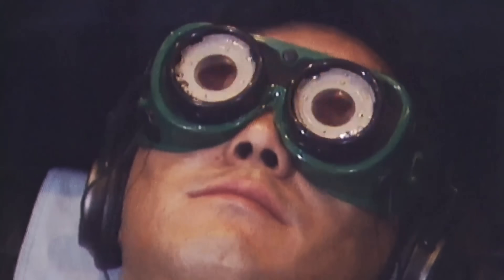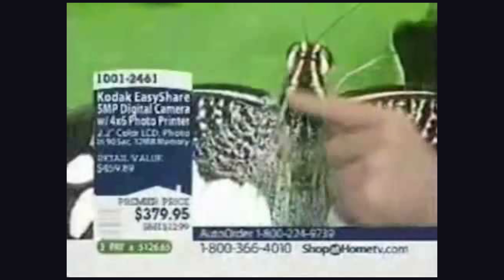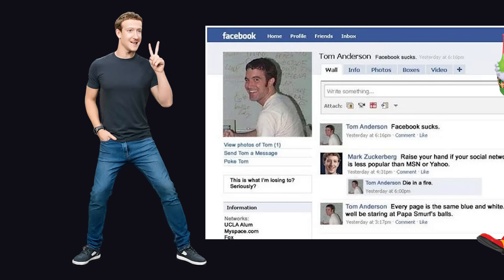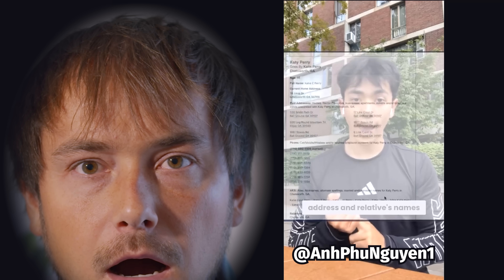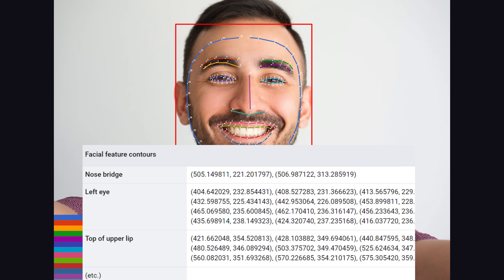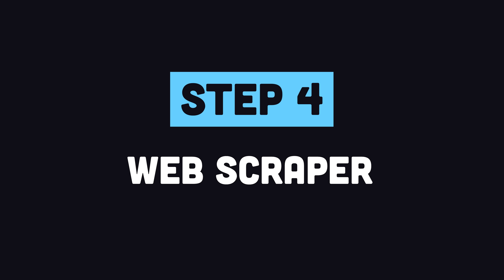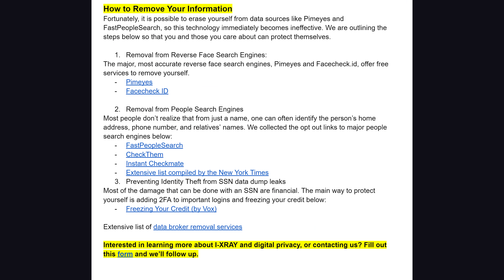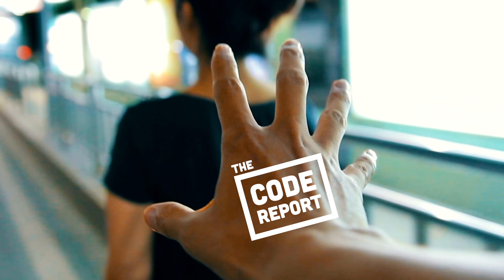The most dystopian app ever made…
Meta's new Orion Ray-Ban glasses are packed full of AI-features, but a group of college students have demonstrated potential privacy concerns with an app that can dox people in realtime called I-XRAY.

🔗 Resources

🔖 Topics Covered

Meta Ray-Ban Orion Review
Meta privacy concerns
Reverse face search
How AI can threaten privacy
Controversial tech products
How does I-XRAY work
How to remove personal data from data brokers